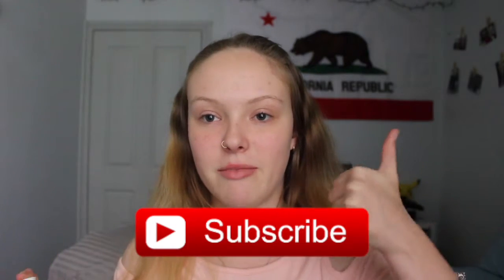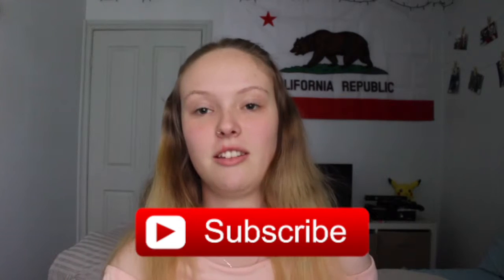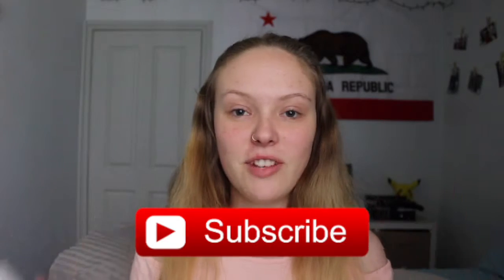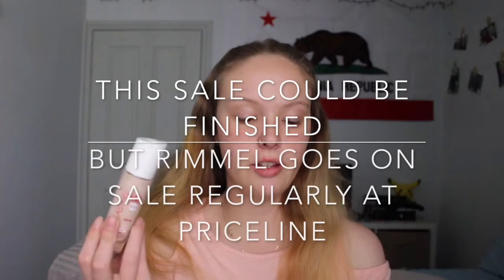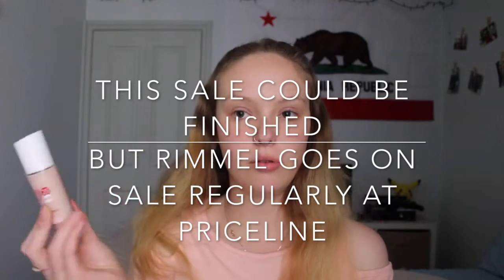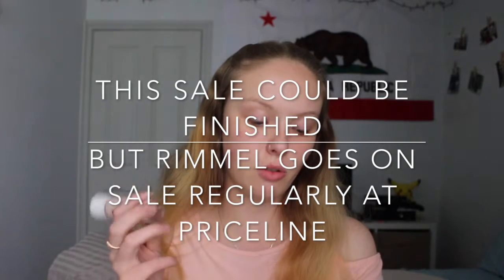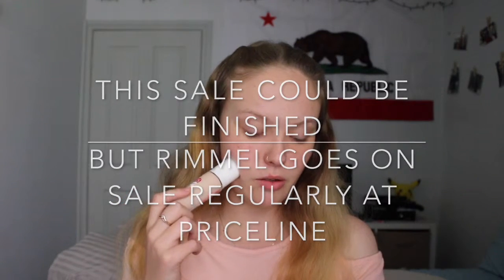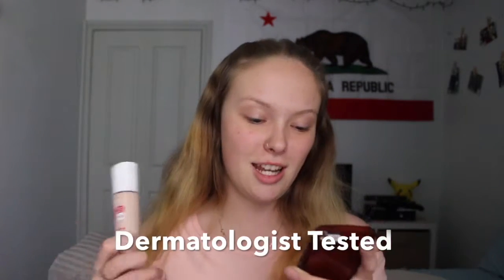FIRST IMPRESSION REVIEW Rimmel Lasting Finish Nude Foundation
I thought i would do a different video this week, let me know if you like this video & want to see more or comment below what sort of videos you would like to see from moi!

If any businesses would like to work with or collaborate with me, contact me by email - and if possible please put “business” or “collab” in the subject title line so i can respond to your email as soon as possible!
thankyou!  xx
about me
Name: Olivia
Hobbies: soccer & shopping
current goals: to have 1000 subs and complete school with a good mark
Where I live: Australia